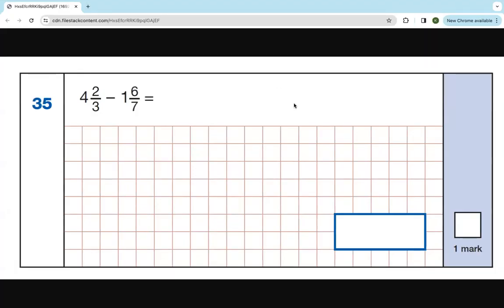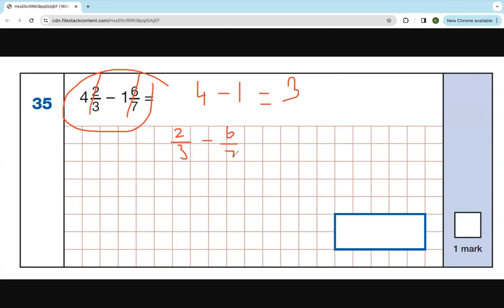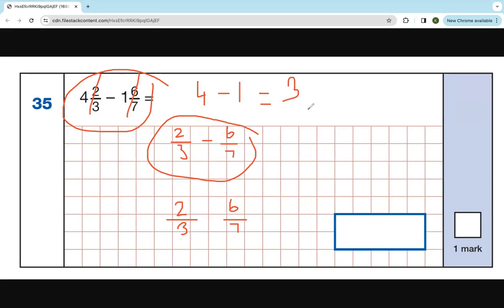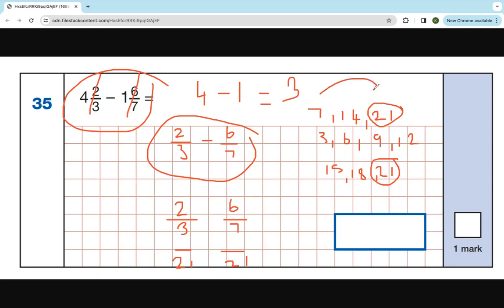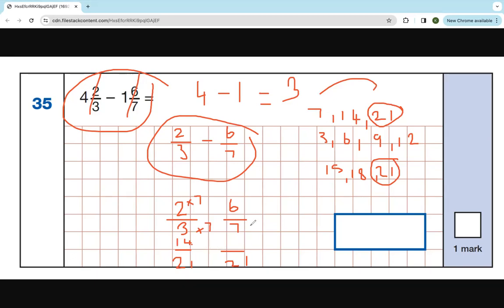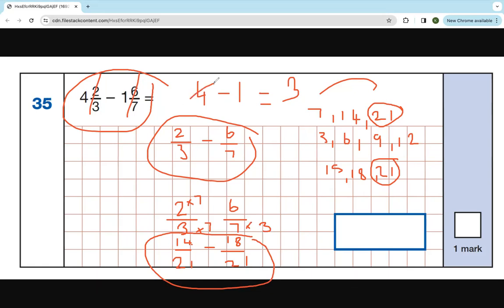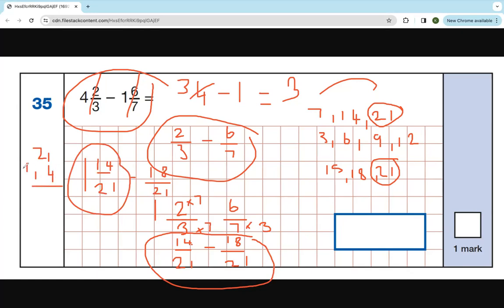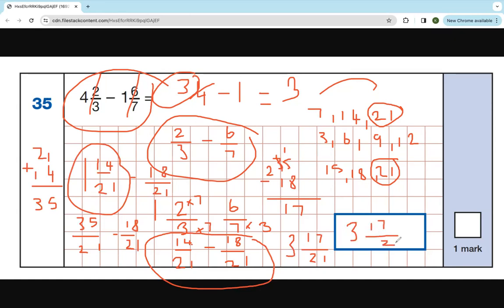SATS Eleven Plus - Subtracting fraction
Subtracting fractions

Mrskayeprivatetutor